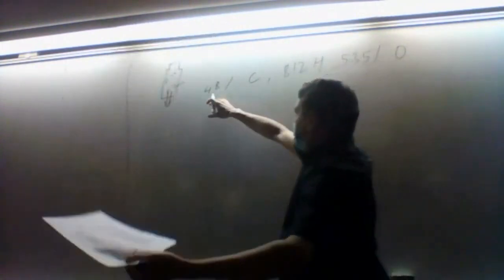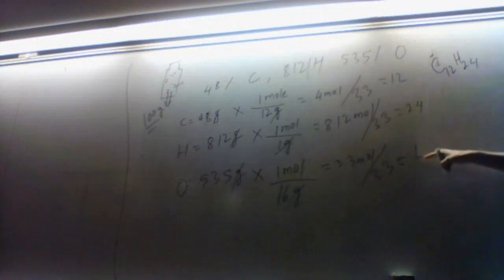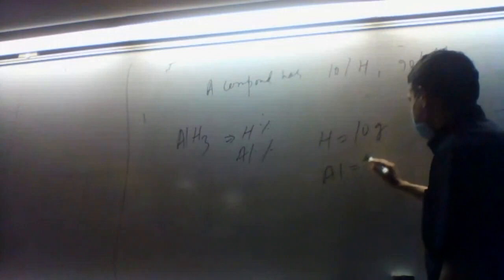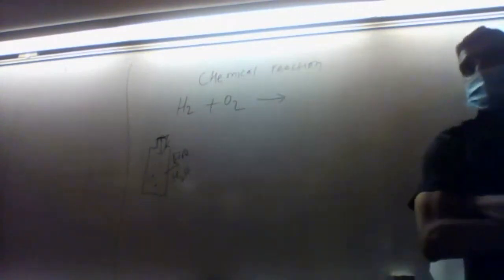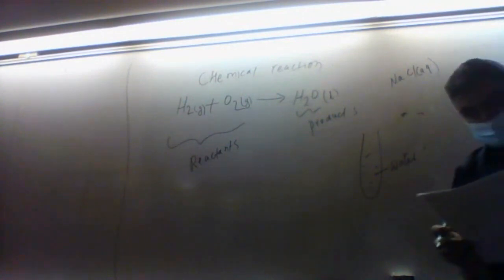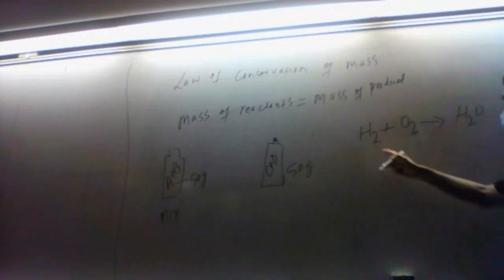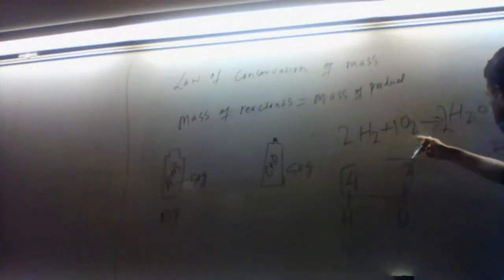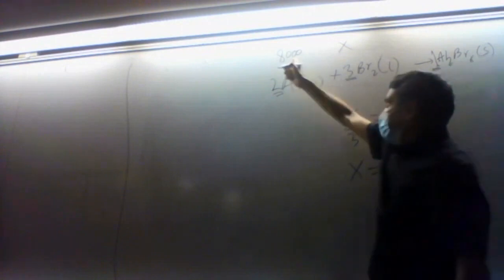September 21 Gen chem